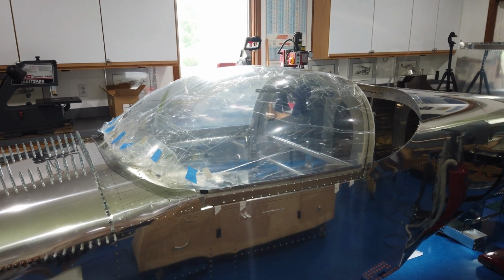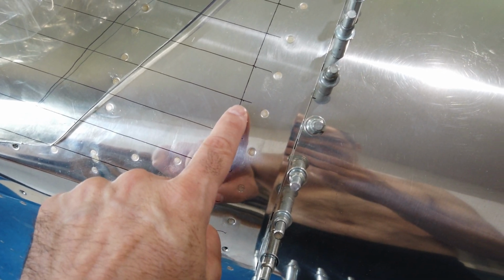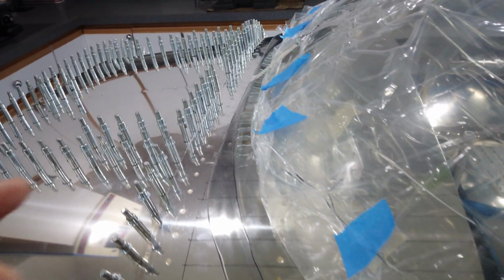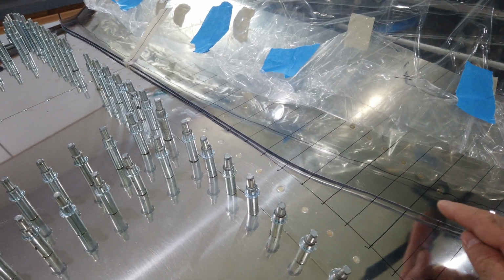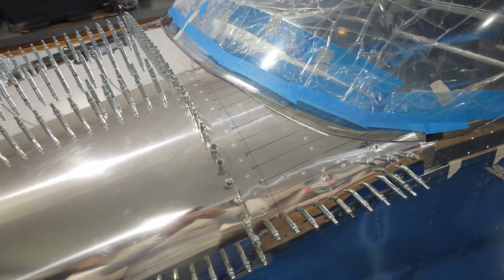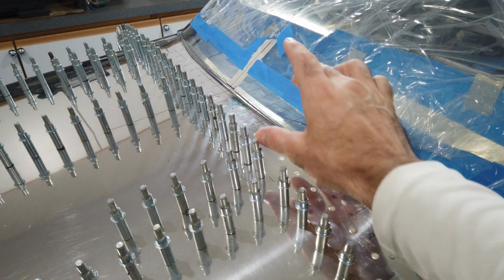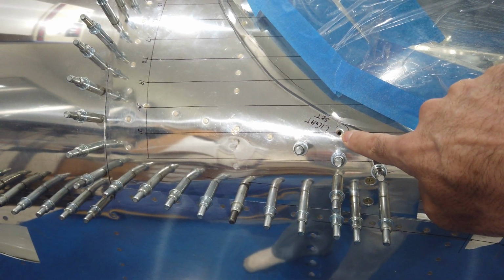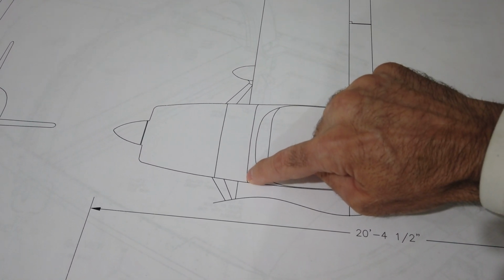Vans RV 7 HINT Video Canopy Glass 5